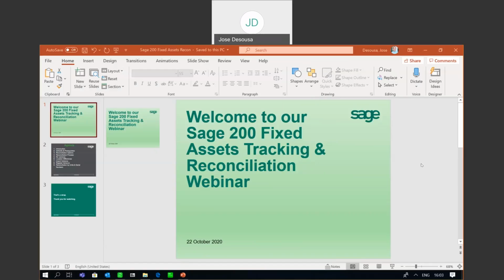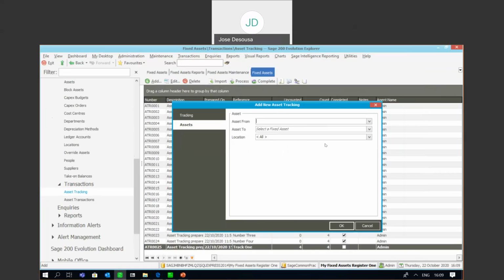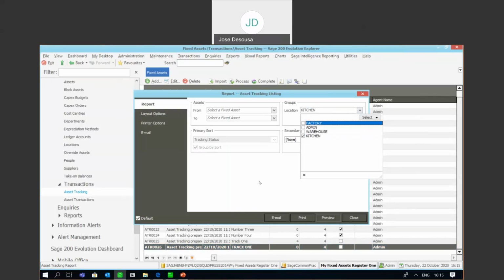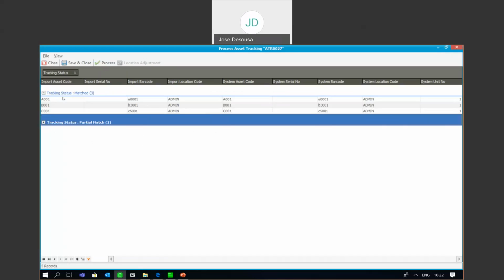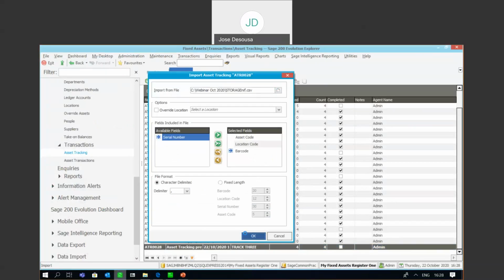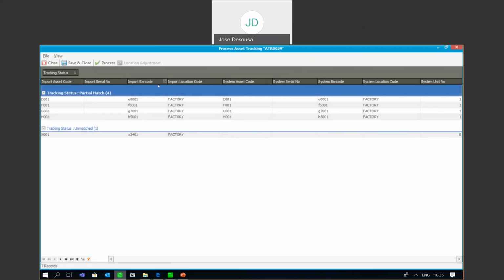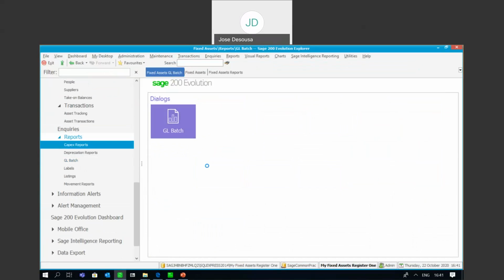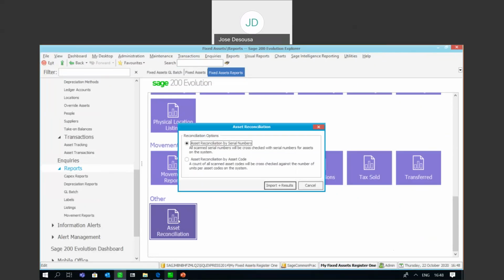Sage 200 Evolution (AME) - Asset Tracking & Reconciliation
This presentation details the Fixed Asset Tracking and Fixed Asset Reconciliation features within Sage 200 Evolution. Information about the setup and prerequisites required, as well as the import file layout information is discussed.